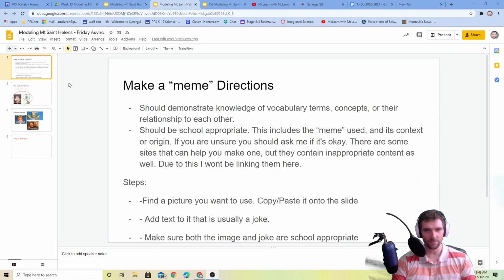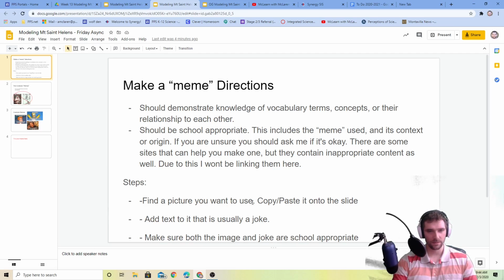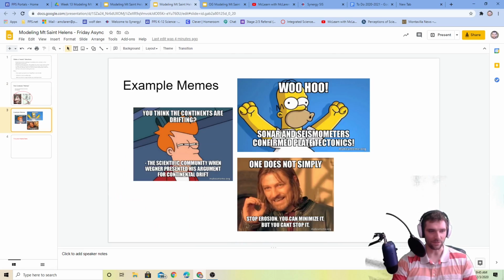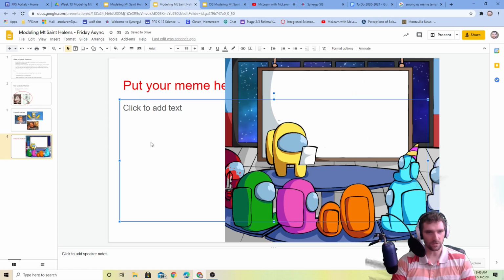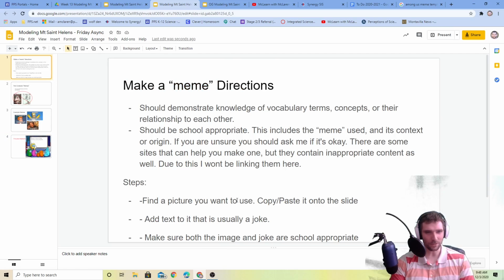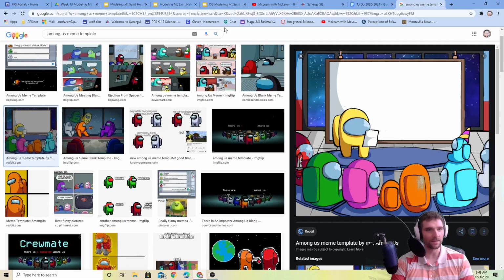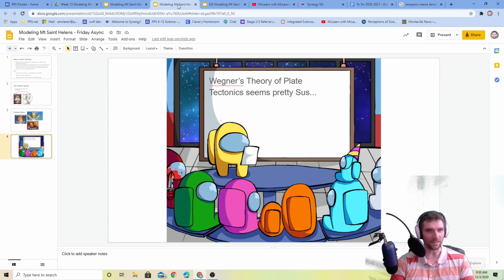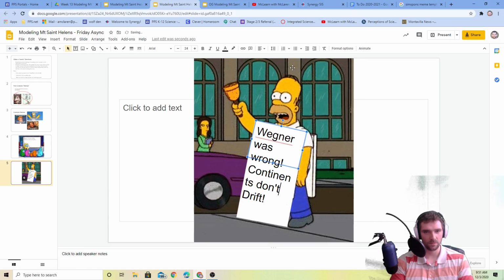Make a Meme for Earth Science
I got over how to make a meme for Earth Science.